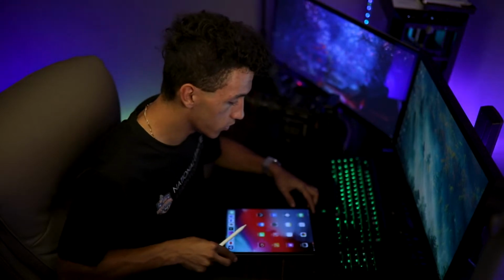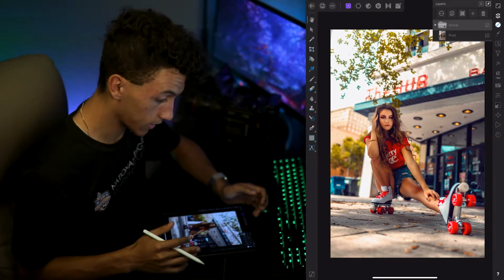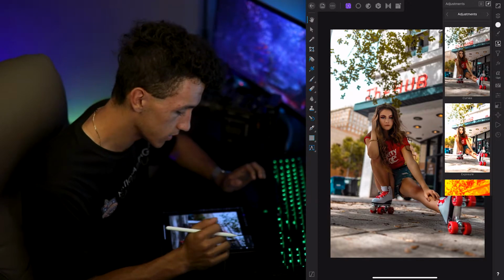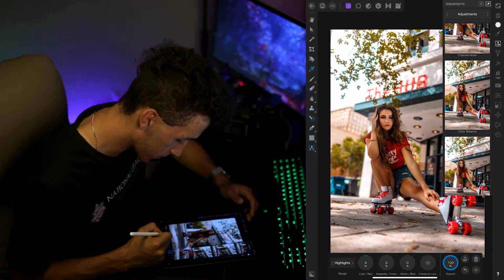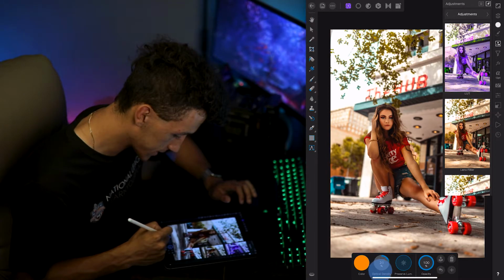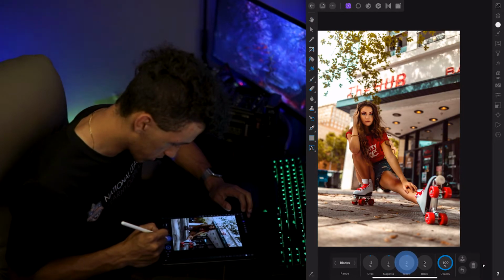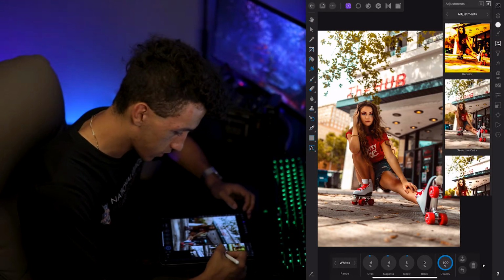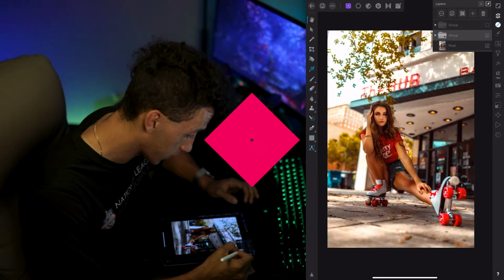Retro Style Color Grading! | Tutorial Saturday EP2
In this tutorial, we go over the basics of color grading and how to get that Retro/ vintage style look!

To download the RAW file used in this video as well as the final color grade LUT file, click this link to take you to the download page on my website!